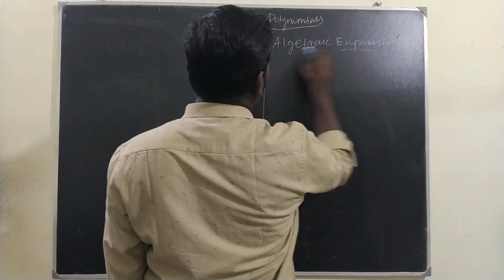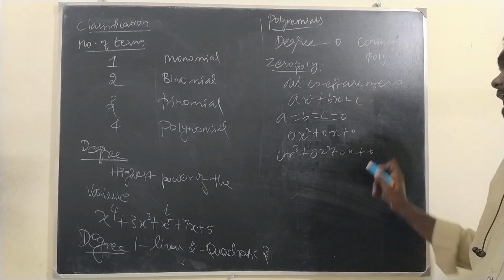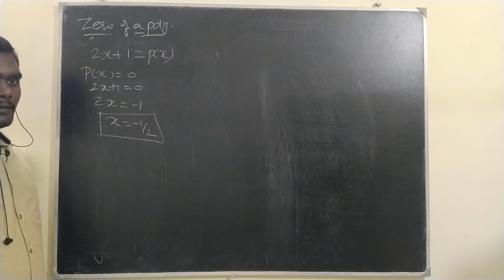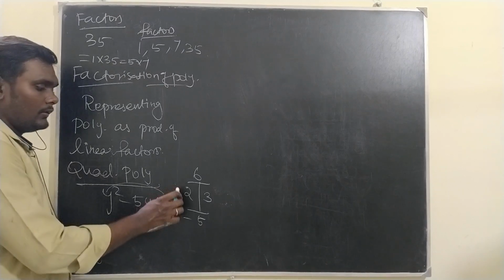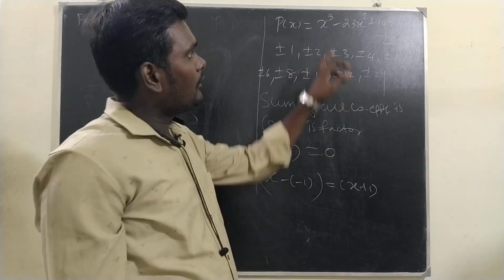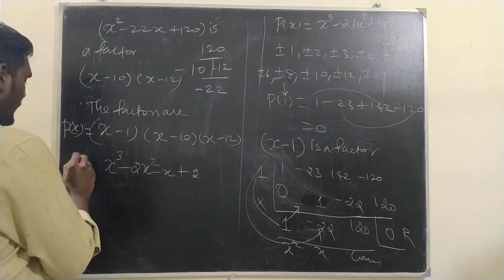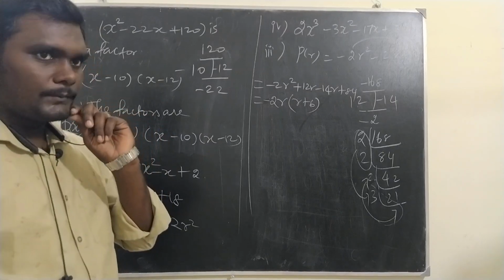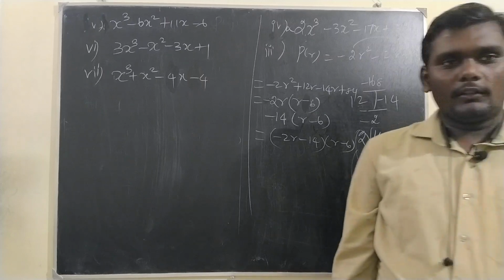Polynomials an Overview| CBSE CLASS 9 MATHEMATICS| Chapter summary and revision